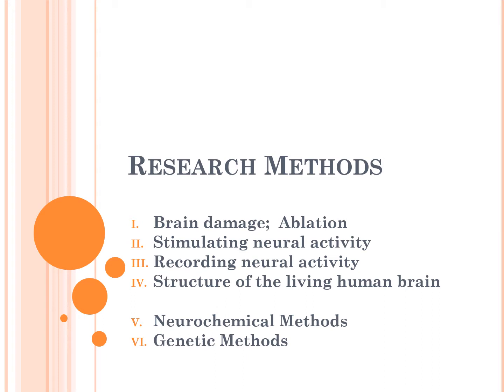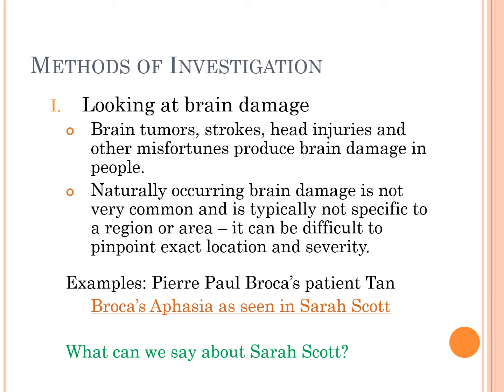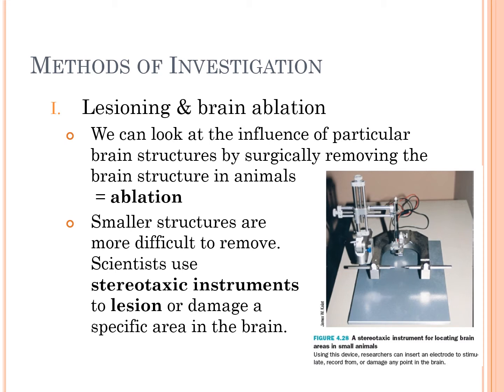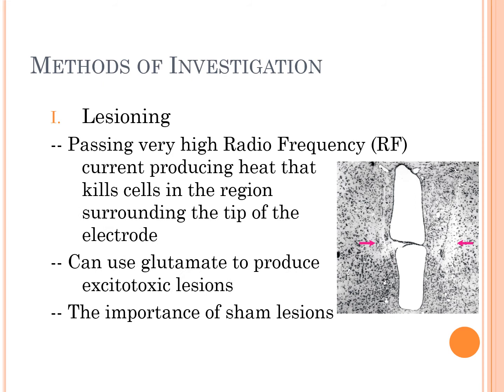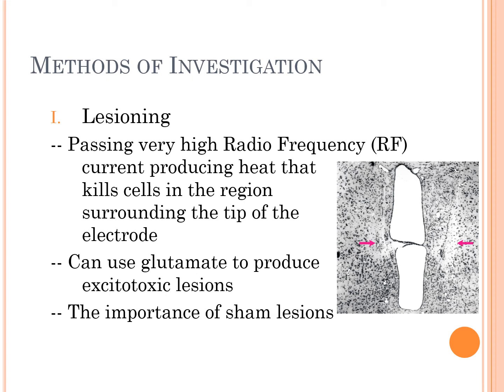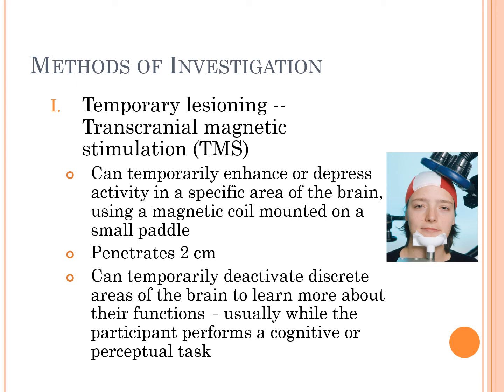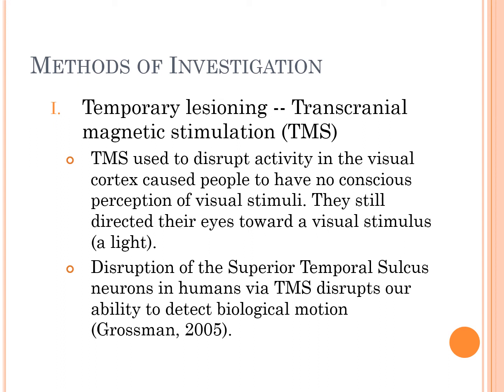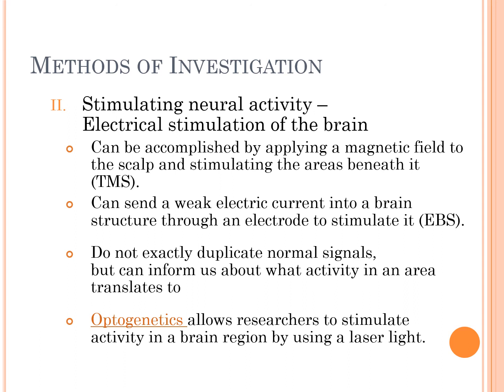PSYC460 Lecture9b Research Methods I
This PP begins the discussion of Research Methods, starting with brain damage, ablation, and lesioning. Then is introduces the very beginning of stimulating brain activity.